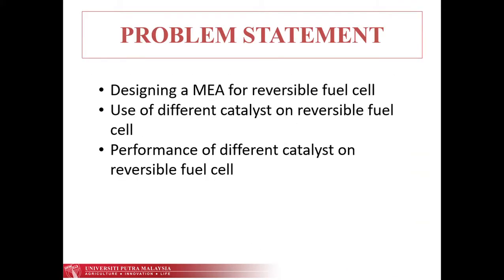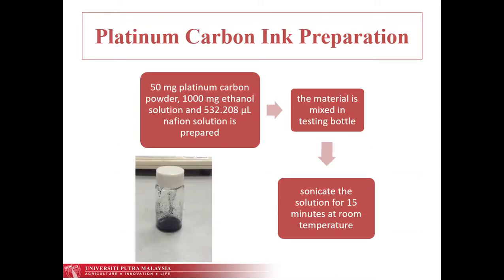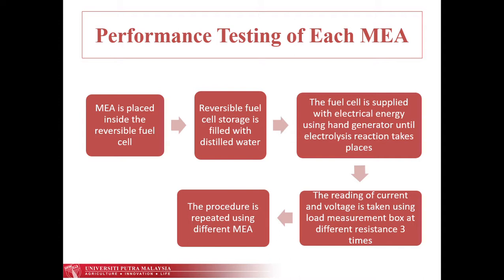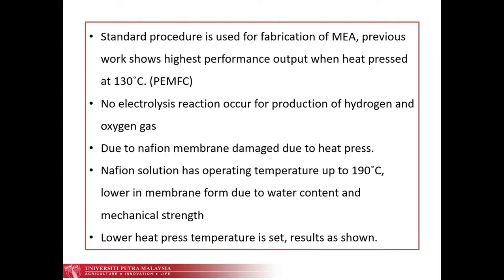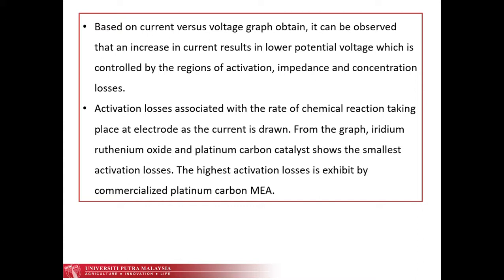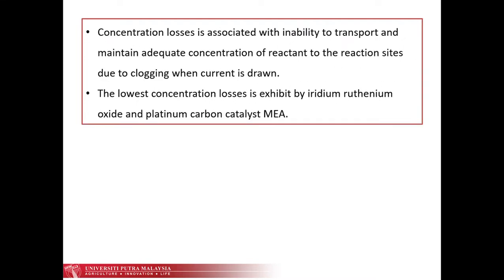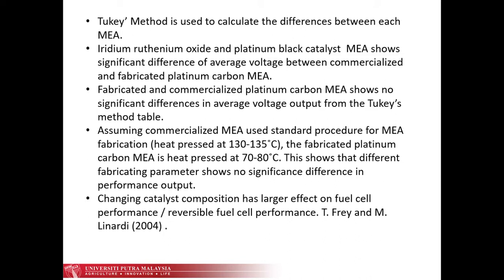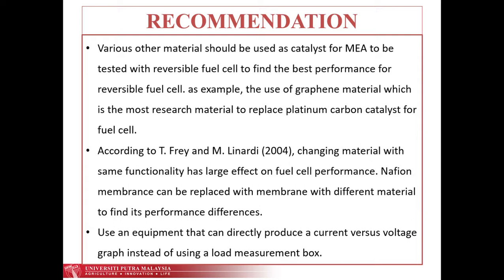ECH 4999B Final Year Project (UPM) Video Presentation 2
Name: Muhammmad Taqiyuddin bin Faridil Atras
Matric no: 177735
Project Title: Study of an In-House Membrane Electrode Assembly on Reversible Fuel cell
Institution: UPM